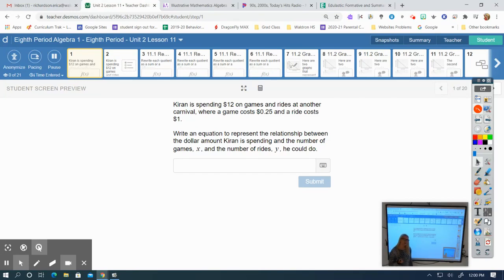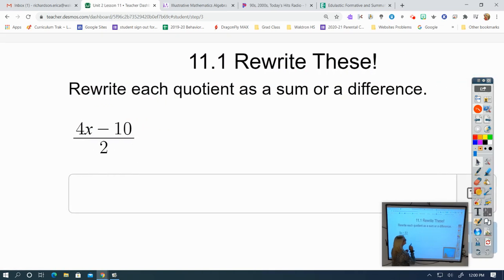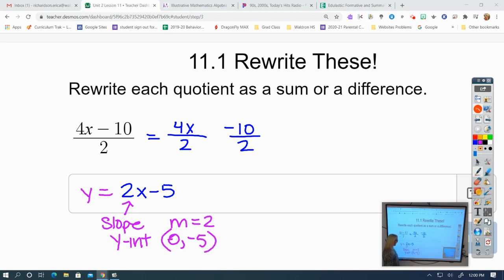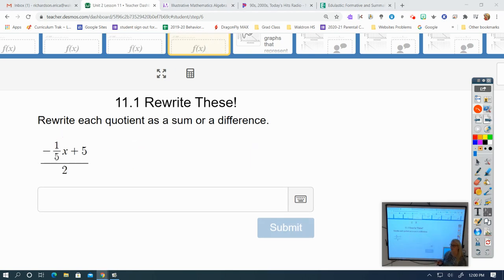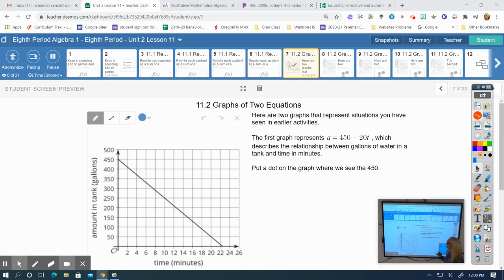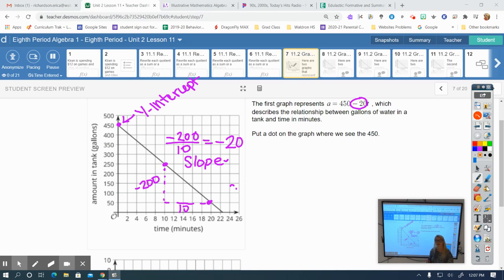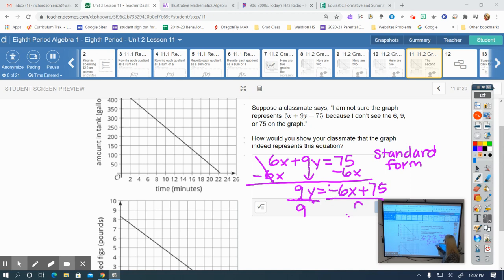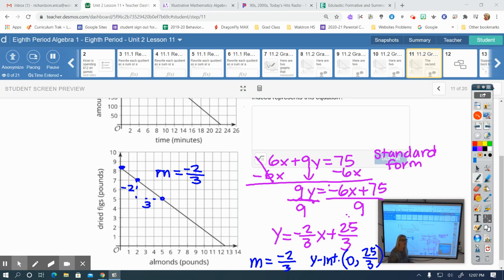Unit 2 Lesson 11